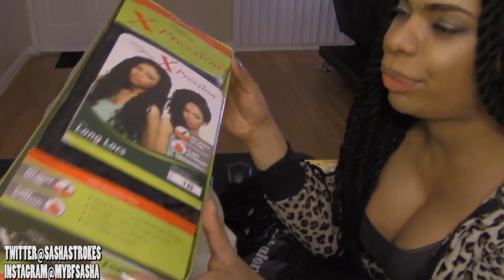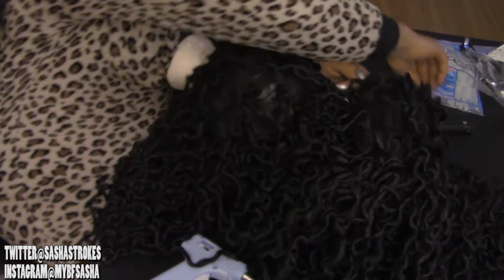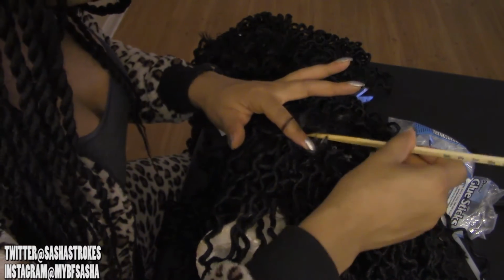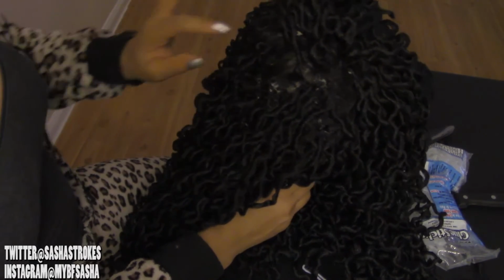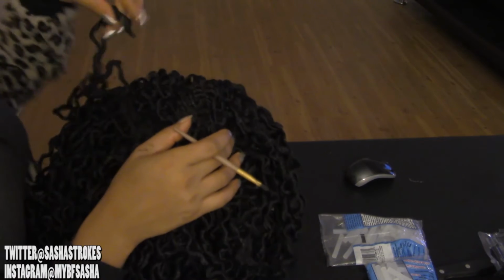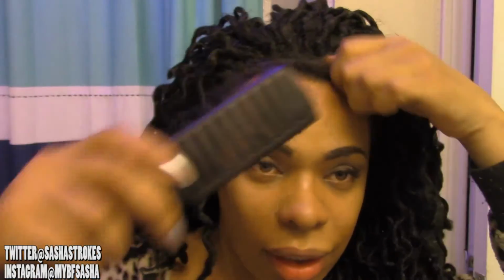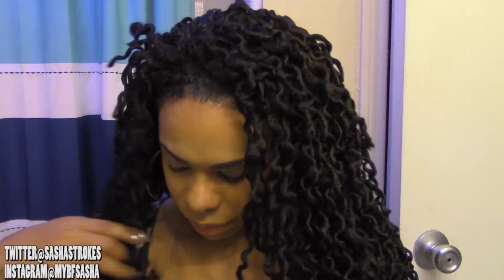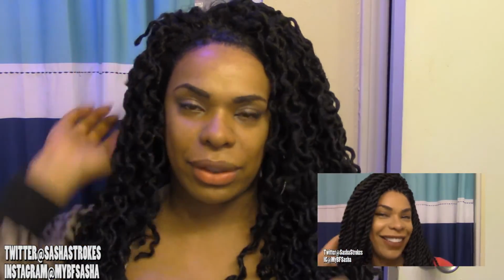Outre Long Locs Wig 29.99 Fixed! |How I Hook It Up & Make It Look Real!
I know a lot of Youtubers have been very upset with their Outre Long Locs Dread wig! I wanted to create a solution to fix this wig so you don't have to throw it away or feel you wasted your money. If you simply buy another one and glue gun we can really achieve what we wanted or better!

Also, check out these awesome Youtubers who did their Review on the wig! Let them know I sent yah ;)